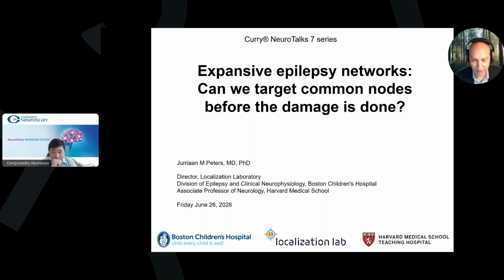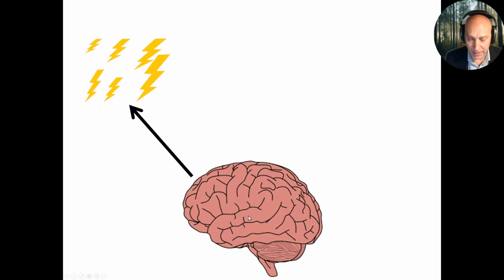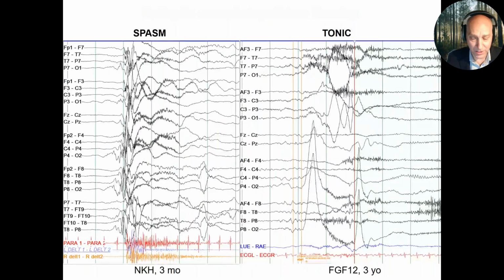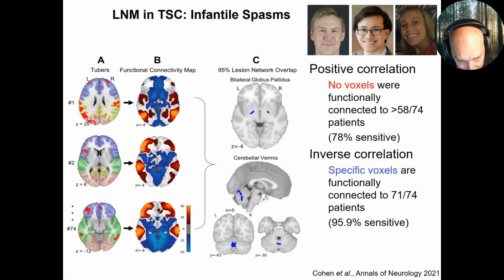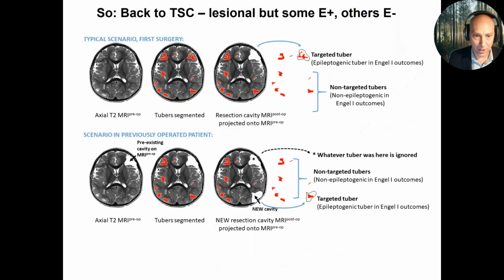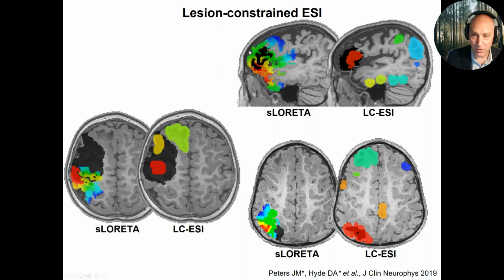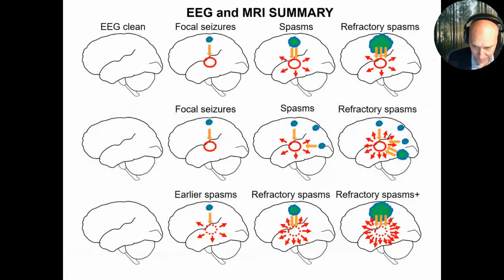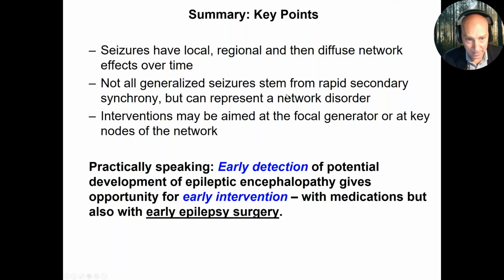Jurriaan M Peters, MD, PhD - Expansive epilepsy networks: Can we target common nodes [...]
Presentation by Jurriaan M Peters, MD, PhD from the "CURRY NeuroTalks" Webinar on June 26th 2026

Expansive epilepsy networks: Can we target common nodes before the damage is done?

Focal lesions can cause secondarily generalized seizures, through local, regional, and then global propagation of epileptic activity. Another pathophysiologic mechanism -over time- is via projection onto existing healthy brain networks, rendering them dysfunctional and even epileptogenic. In this model of “secondary network epilepsy”, the original lesion may still drive the seizures, but the focus is masked by synchronized diffuse EEG activity. Now, the seizures are no longer distinguishable from non-lesional etiologies. In this presentation we will review recent insights in focal epileptogenesis, its progression towards diffuse epileptic encephalopathy, and the potential for network-based treatment targets.

00:00 Introduction
04:50 Expansive epilepsy networks: Can we target common nodes before the damage is done?
46:32 Q&A